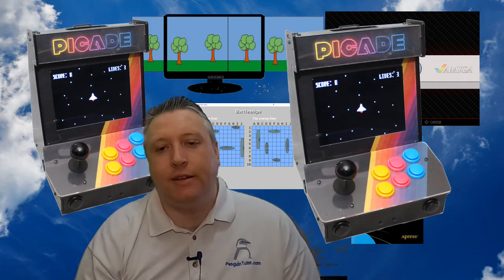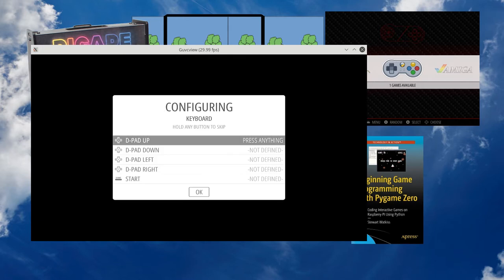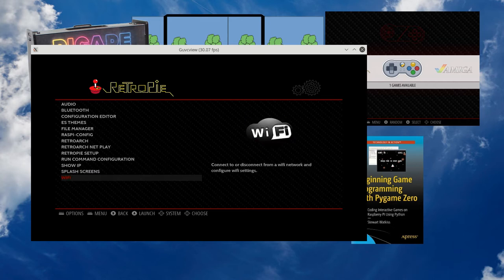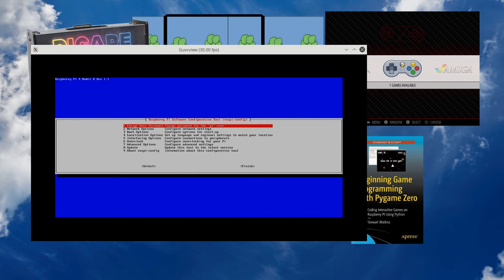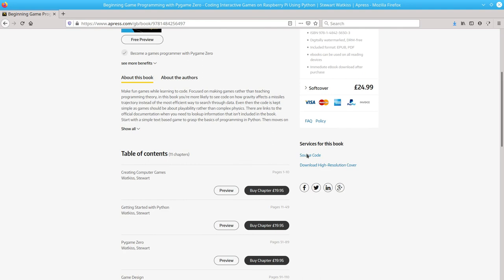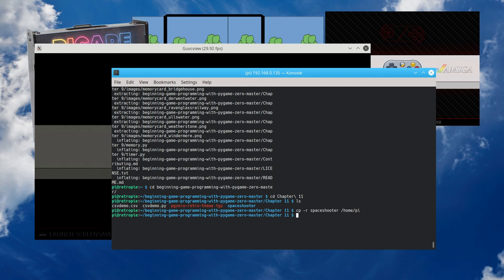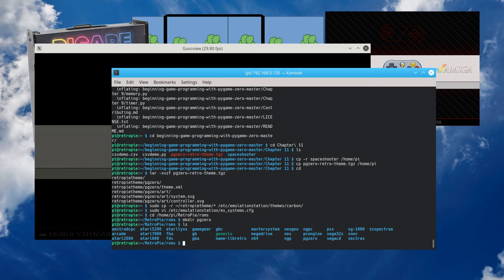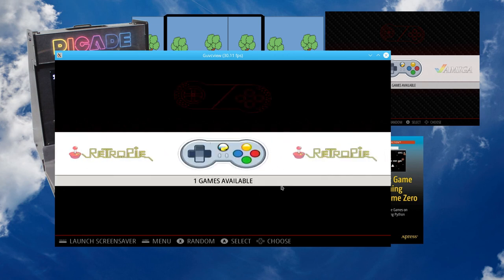Add Your Own Games to the Picade - Pygame Zero on Retropie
This video explains how to setup RetroPie on the Raspberry Pi Picade Arcade and the Picade console. This allows you to play class retro arcade games on the Picade. The video then explains how you can add your own "emulator" to emulatorstation used by RetroPie. In this case it's not actually an emulator, but adds the ability to run games creating in Python Pygame and Pygame Zero.

The first thing is do install Retropie which is now available for the Raspberry Pi 4 as well as all the earlier versions. RetroPie can be downloaded directly from their website for install onto an SD card at:

When setting up the keyboard then you'll need to map the appropriate keys based on the Picade buttons. This is shown in the image at:

If you also enable ssh from raspi-config then you can upload game files into the appropriate ROM directories. For Linux users then you can often use the standard file manager which often supports sftp (Dolphin in Kubunto and Nautilus in Ubuntu). If you are looking for an alternative then FileZilla works with both Linux, Windows and Mac.

You can find the source code for the example game on the book Beginning Game Programming with Pygame Zero

Sources for legal ROMs (verify before downloading as these are provided by 3rd parties):

sudo apt install python3-pgzero

Command to download the book source code.
unzip master.zip
cd beginning-game-programming-with-pygame-zero-master
cd Chapter\ 11

cp -r spaceshooter /home/pi
cp pgzero-retro-theme.tgz /home/pi

tar -xvzf pgzero-retro-theme.tgz

sudo cp -r ~/retropietheme/* /etc/emulationstation/themes/carbon/

Add to /etc/emulationstation/es_systems.cfg
  &lt;system&gt;
    &lt;name&gt;pygame&lt;/name&gt;
    &lt;fullname&gt;Pygame / Pygame Zero&lt;/fullname&gt;
    &lt;path&gt;/home/pi/RetroPie/roms/pygame&lt;/path&gt;
    &lt;extension&gt;.sh&lt;/extension&gt;
    &lt;command&gt;%ROM%&lt;/command&gt;
    &lt;theme&gt;pygame&lt;/theme&gt;
  &lt;/system&gt;

Due to YouTube descriptions not supporting angle brackets you will need to replace the &lt; and &gt; with the appropriate angle bracket (or copy and paste

Then

cd /home/pi/Retropie/roms/
mkdir pgzero

cd pgzero
add shell file
spaceshooter.sh

with the following two lines
cd ~/spaceshooter
pgzrun spaceshooter.py

chmod +x spaceshooter.sh

You can see the game in action in the following video.

For a guide to getting started with Pygame Zero see the following tutorial:

Chapters
00:00 Introduction to the Picade
01:23 Download and install Retropie
02:57 Powering up the Picade
04:10 Setting up the keyboard / joystick
07:06 Setting up raspi-config and wifi
14:42 Uploading ROMs using SFTP
17:02 Getting source code Pygame Zero game
27:43 Testing out the game